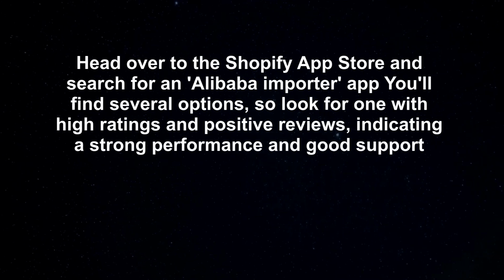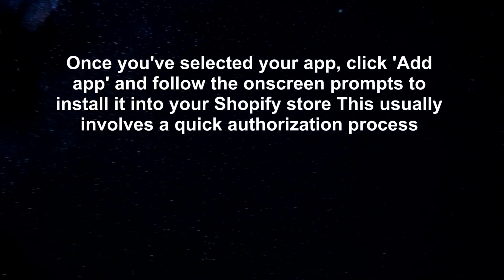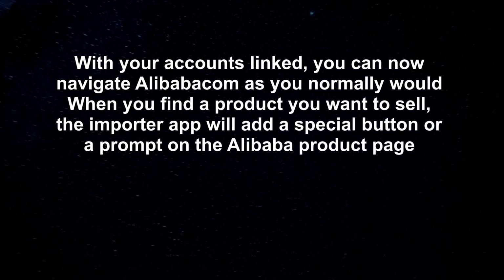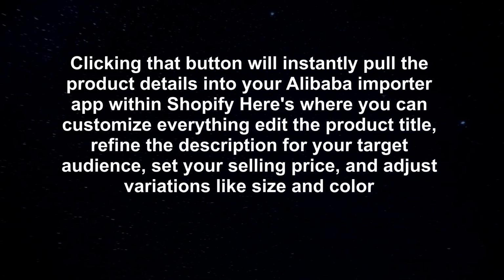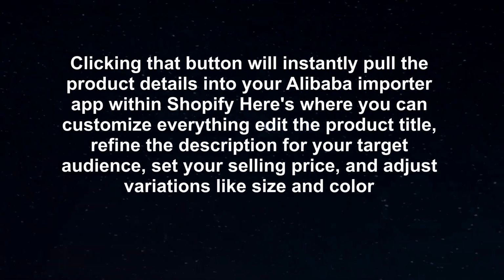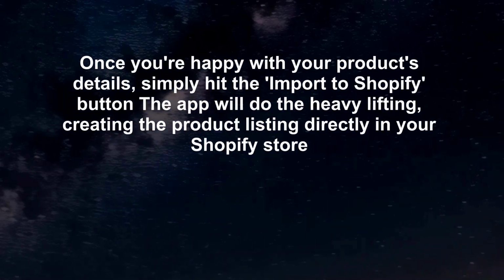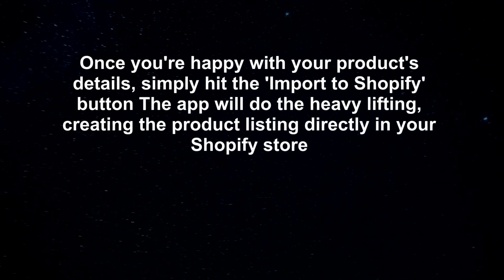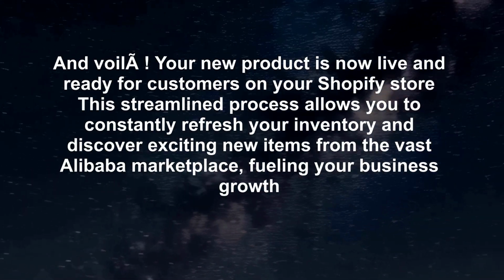IMPORT PRODUCTS FROM ALIBABA TO SHOPIFY - Julia'sTutorials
IMPORT PRODUCTS FROM ALIBABA TO SHOPIFY teaches how to seamlessly import products from Alibaba to your Shopify store, allowing you to expand your product offerings and tap into a vast network of suppliers with ease to grow your business.

00:00 Intro
00:18 Finding the Right App
00:41 Installing the App
00:52 Connecting Your Accounts
01:09 Importing Products from Alibaba
01:40 Customizing Product Details
02:03 Importing to Shopify
02:16 Your Product is Live